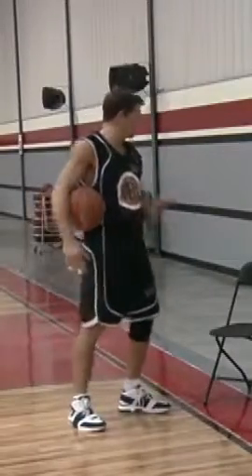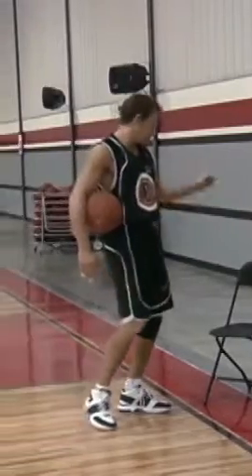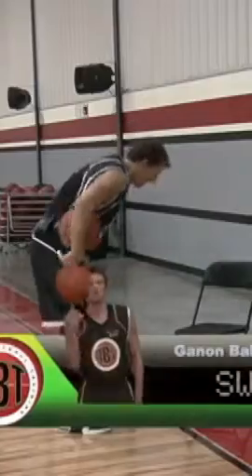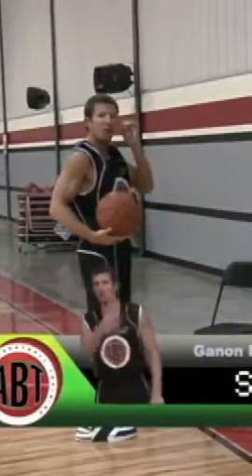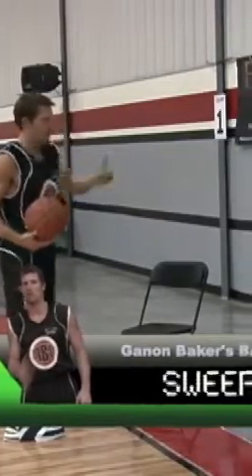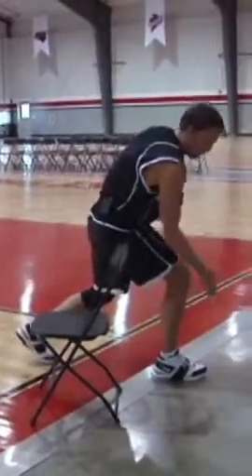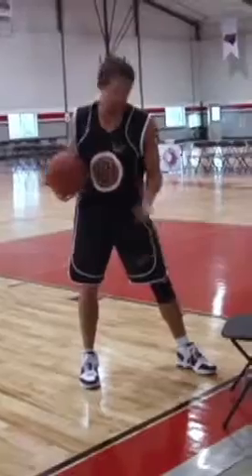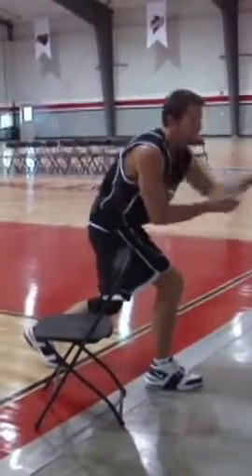Sweep Pivot Basketball Drill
Develop impeccable footwork and offensive maneuvering with the "Sweep Pivot Basketball Drill." This exercise focuses on perfecting the sweep pivot technique, allowing players to pivot smoothly while protecting the ball from defenders. By honing this skill, you'll enhance your ability to create space, evade pressure, and make effective passes or shots. The drill emphasizes proper balance, timing, and body control, making it invaluable for players in various positions. Whether you're a post player looking to dominate in the paint or a guard aiming to outmaneuver opponents, the sweep pivot drill will elevate your court finesse.